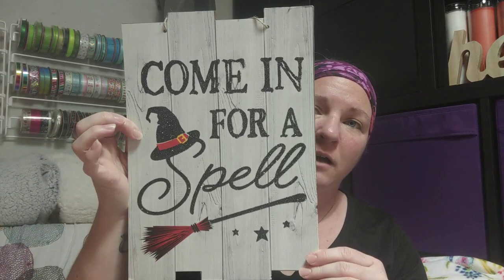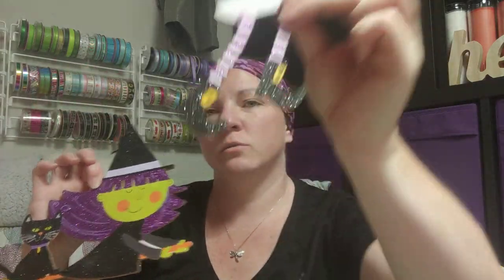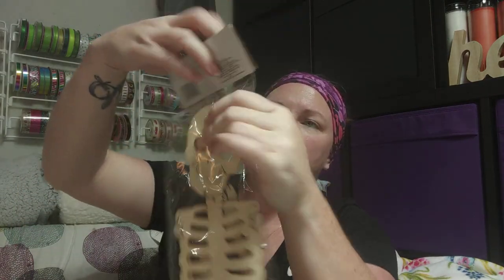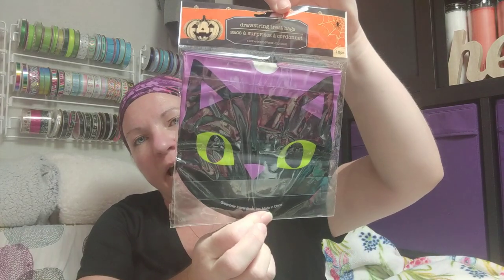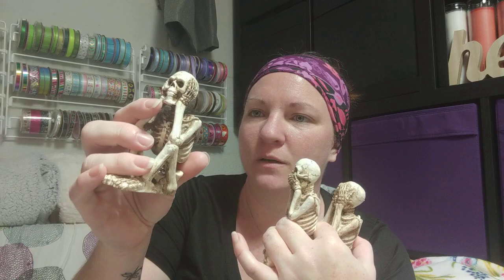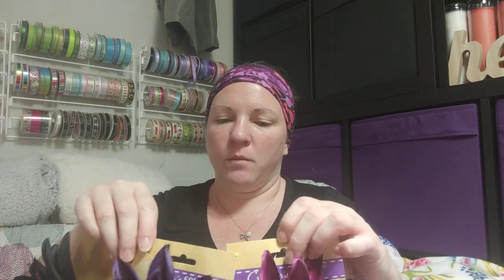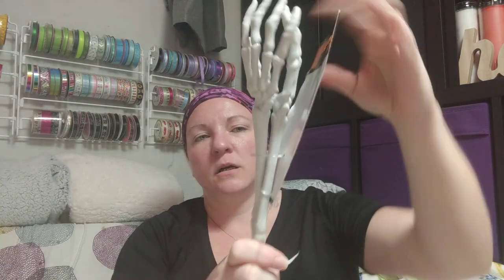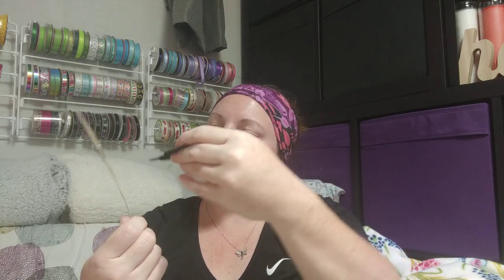Spook-tacular Dollar Tree Haul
Hey everyone and thanks for checking out my video.

Dollar tree has outdone themselves this year with Halloween decor and crafts. So many things that they have been putting out are great the way they are. I honestly didn't think I could love DT anymore but they keep surprising me each time I go shopping.

Please Like my video and click that bell to be notified when I post new content and to let me know that you are liking my videos and want to see some more.  I hope to see you all around my channel and that you enjoy my videos.